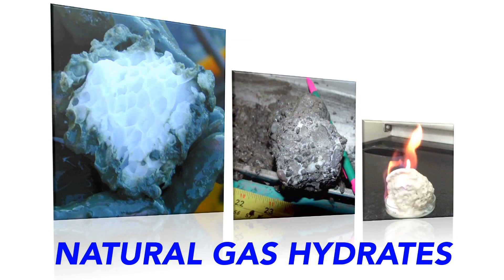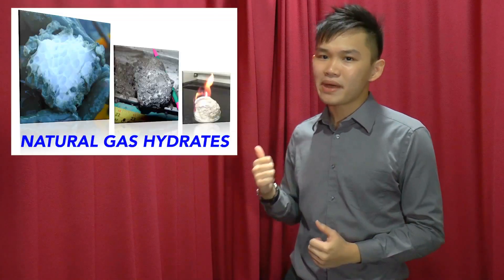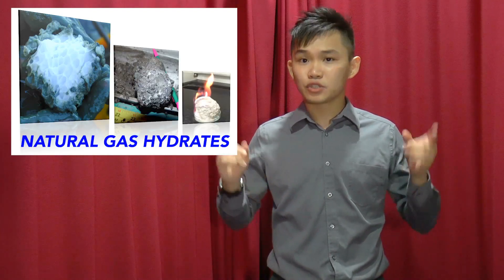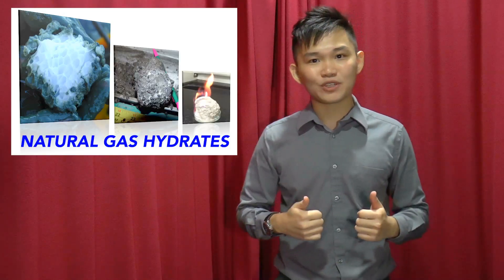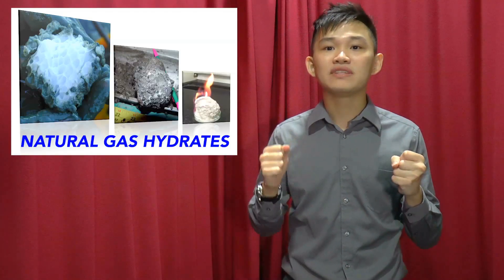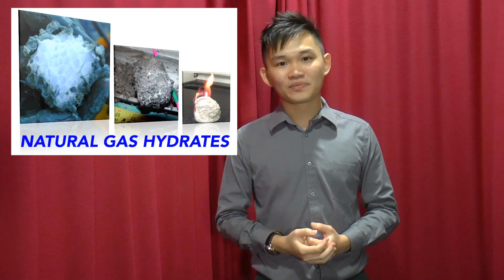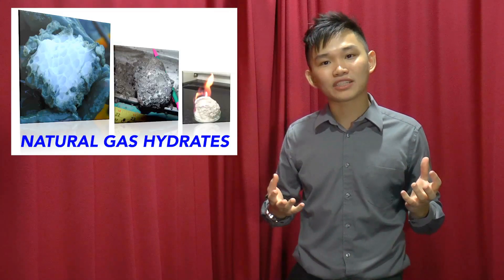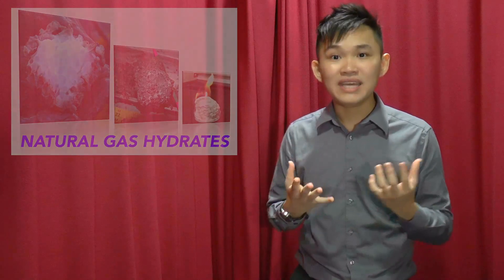3 Minute Thesis - Natural Gas Hydrates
2016 McDonnell Academy 6th International Symposium 3MT (3 Minute Thesis)
Chong Zheng Rong, from National University of Singapore, presents his research on Natural Gas Hydrate.
Theme: Energy & Environment